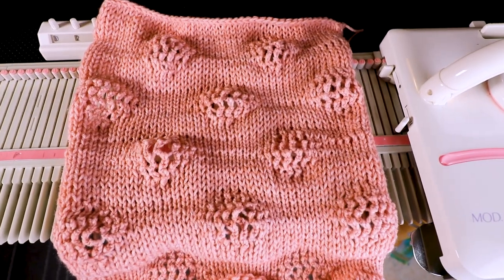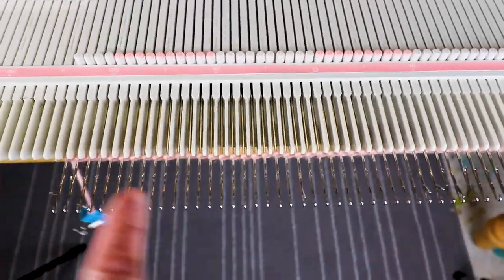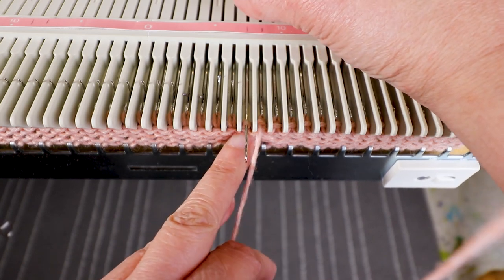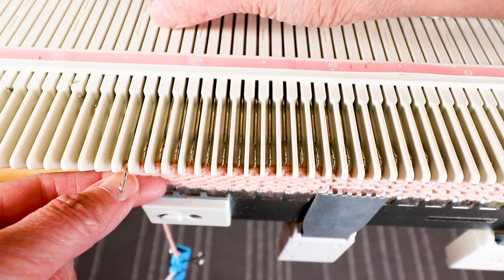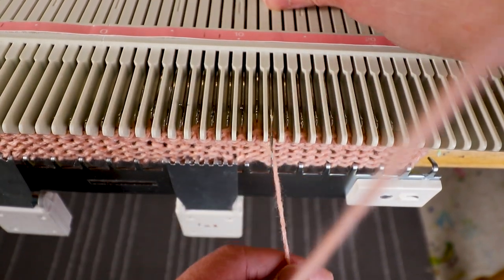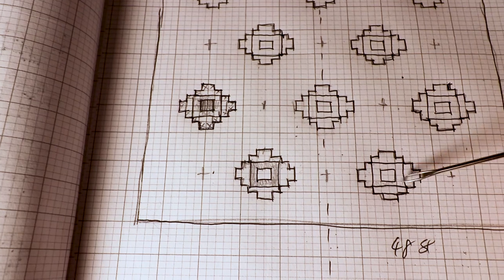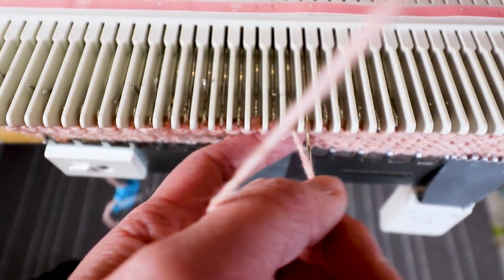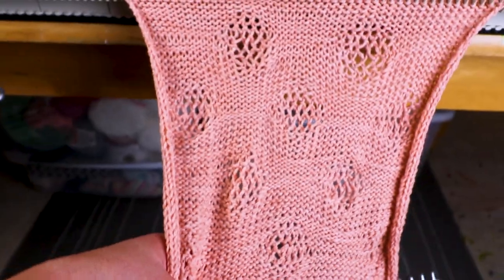Hand manipulated Bubble Stitch on the LK150 knitting machine - texture knitting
You can create bubble texture stitches on a knitting machine with hand manipulation. By hand-knitting extra stitches, a raised texture is created. It does take some time to follow a chart, but the result is interesting.